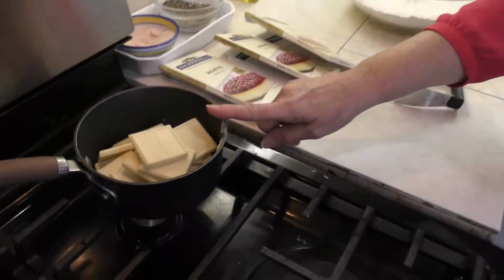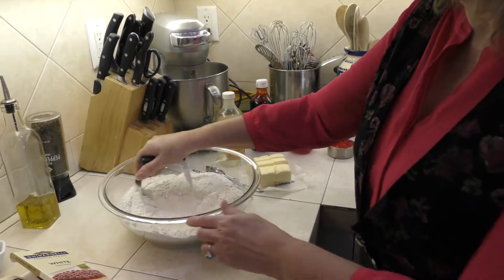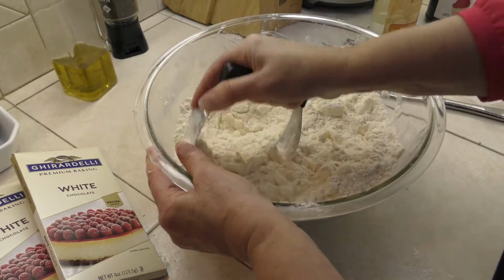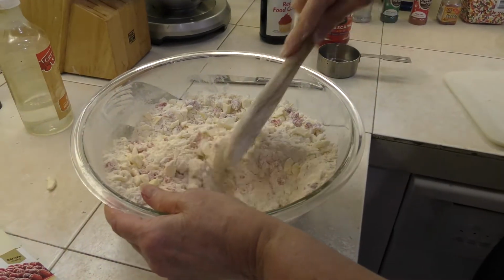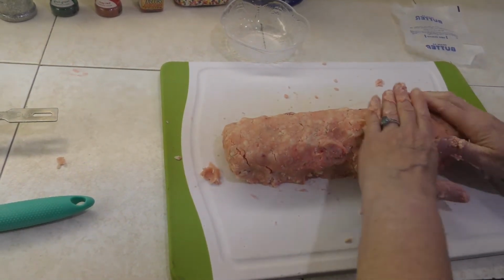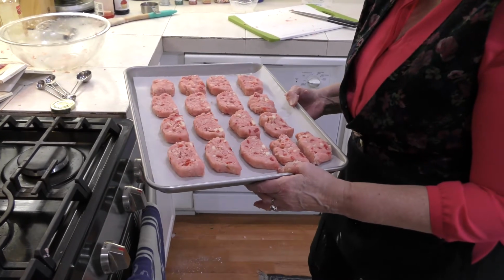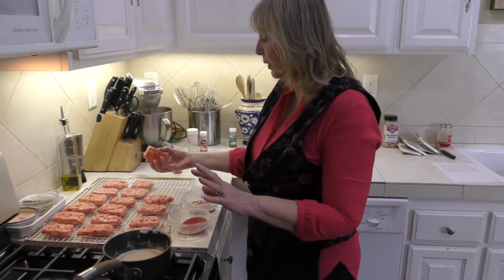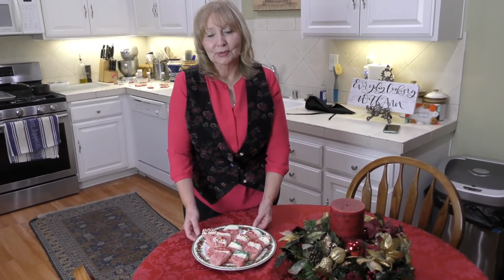White Chocolate Cherry Shortbread (Best Christmas Treats)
BUY ANN SIGGARD'S COOKBOOK HERE!

BEST White Chocolate Cherry Shortbread Recipe: